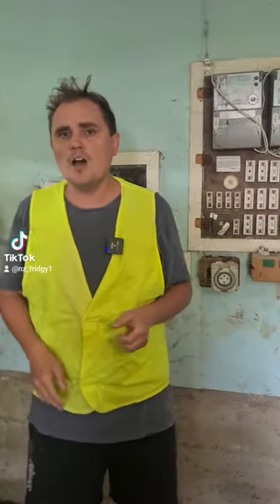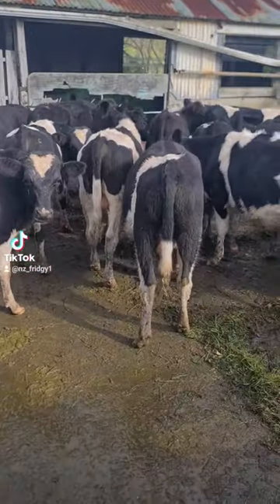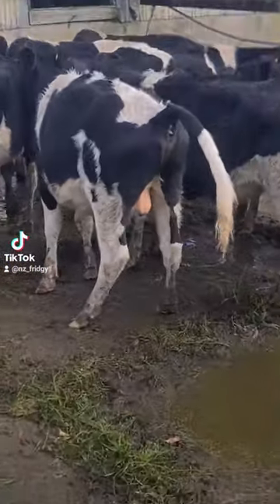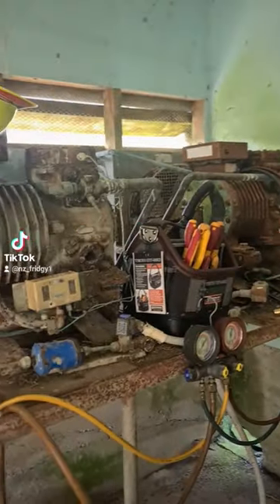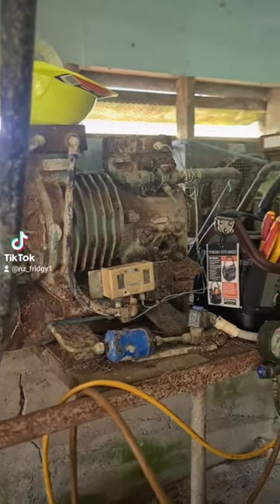Dairy farm refrigeration hacks